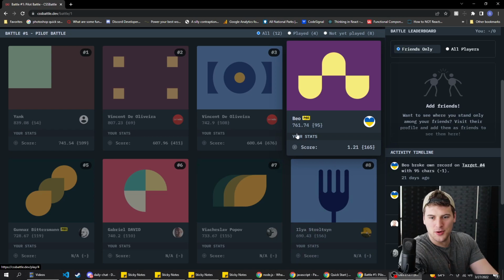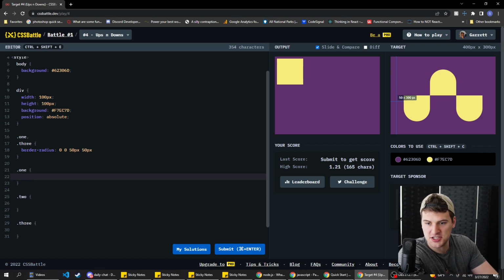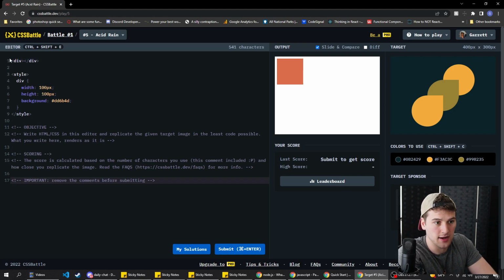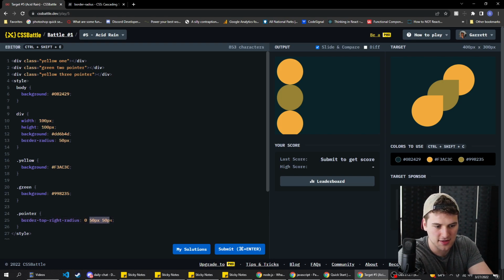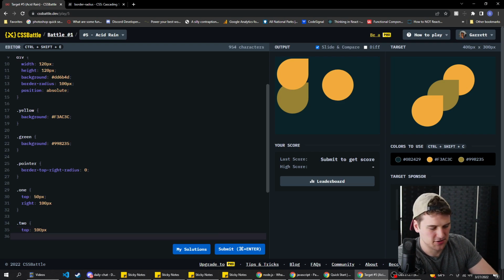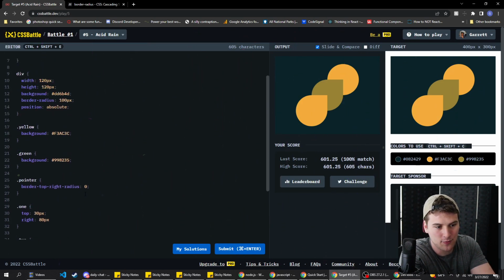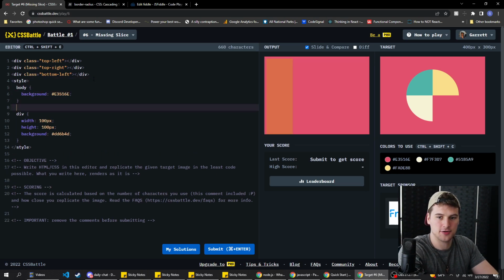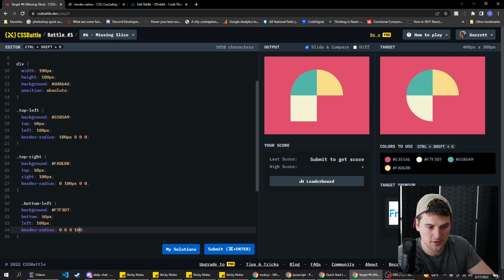CSS Battles - Round 1 - Part 2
In this video we tackle a few more challenges on CSS Battles. Made by Garrett Hughes.